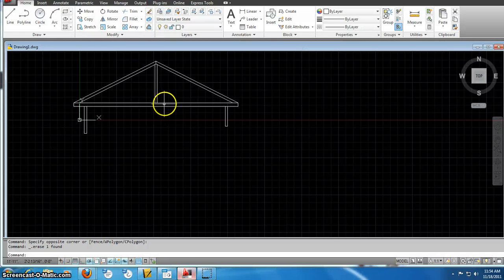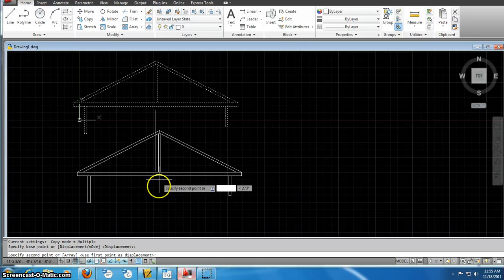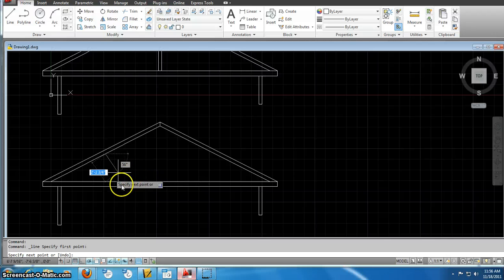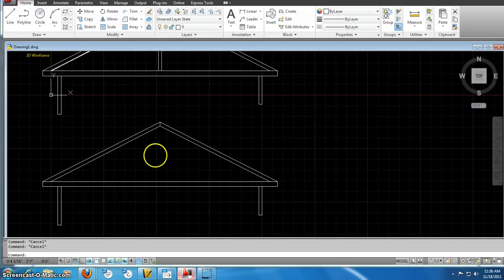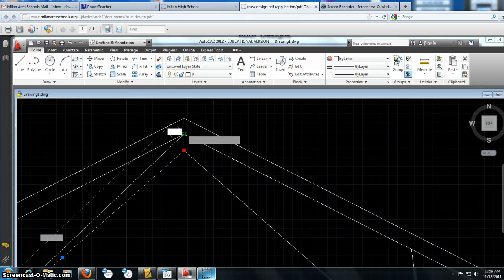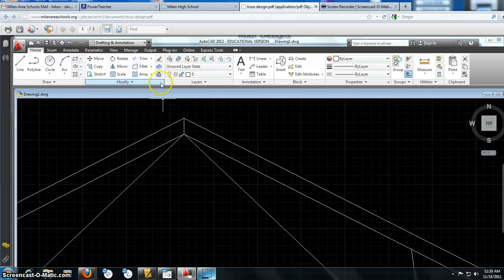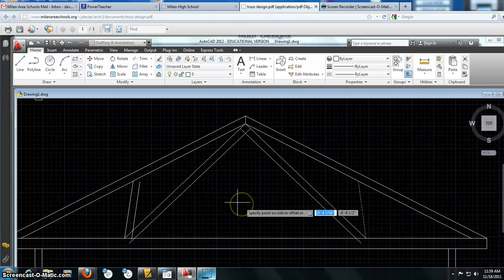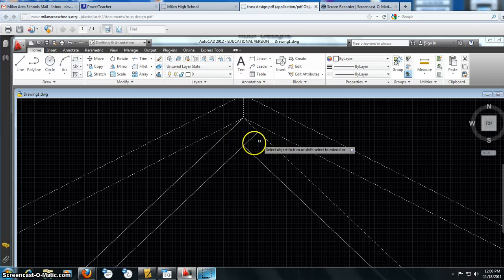w joist design